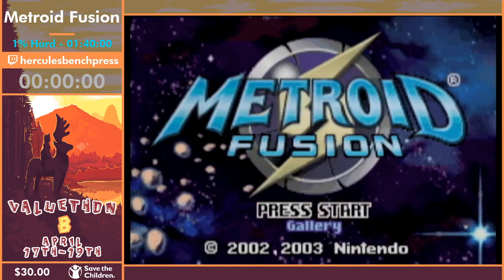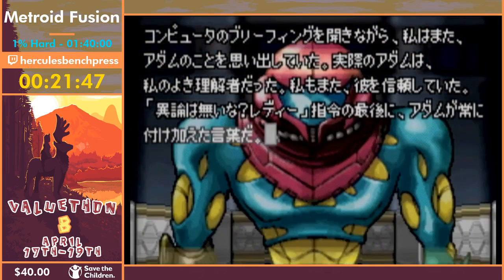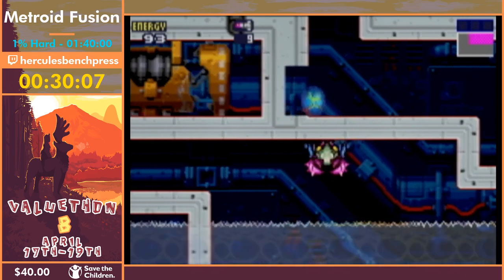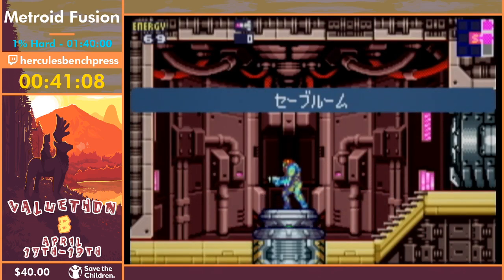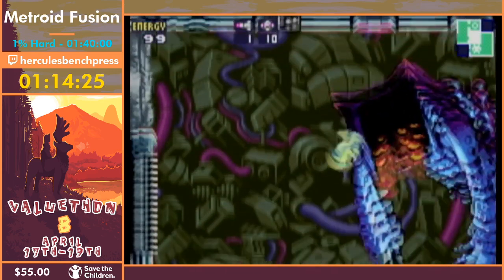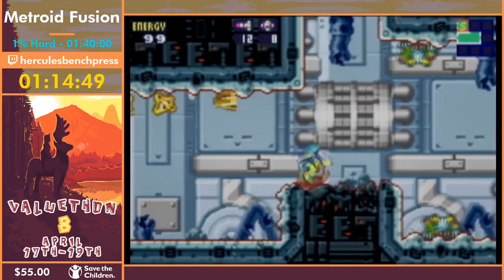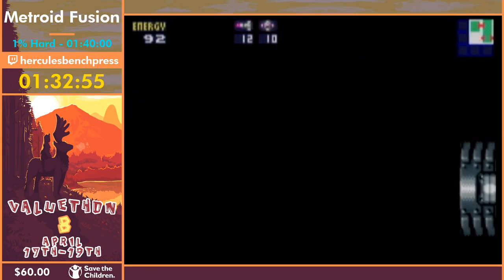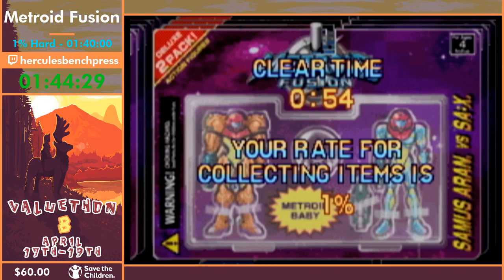Valuethon 8 | Metroid Fusion [1% Hard] by HerculesBenchpress